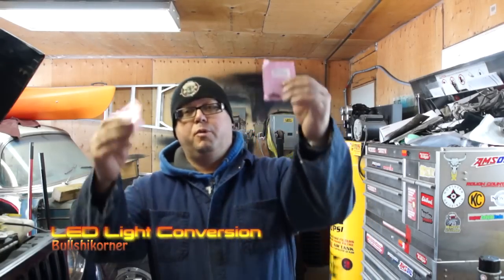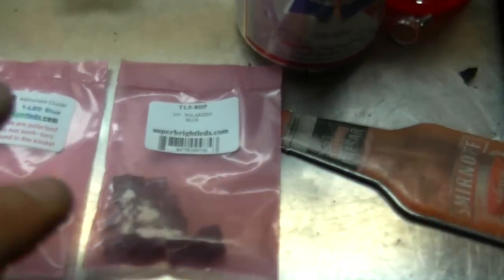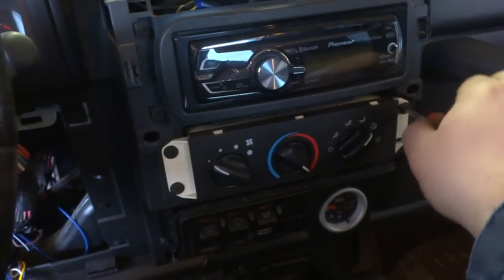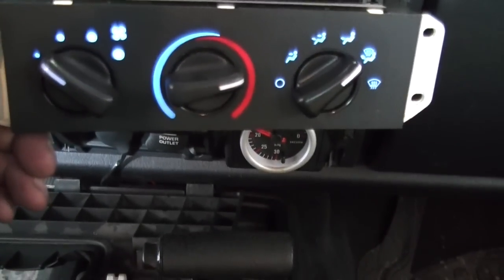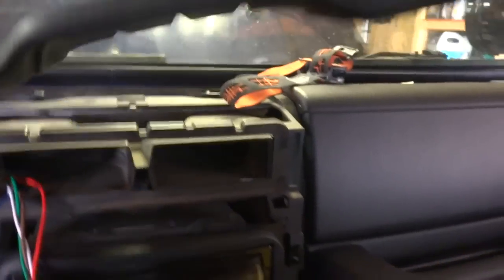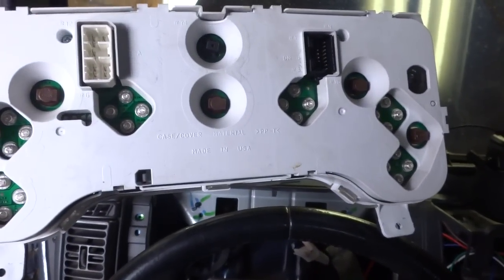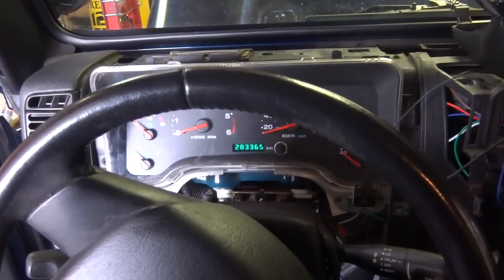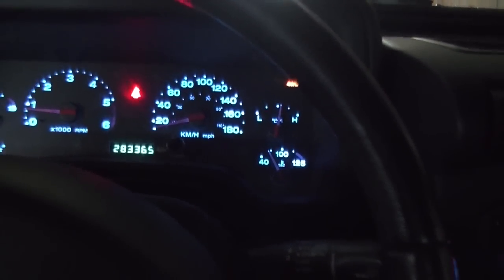Jeep Wrangler LED Dash Light Conversion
This is a video that has been brought up a few times and I figured for the low cost of doing it i'd purchase some led's from superbrightleds.com and see what all the hype is about.
 The bulbs I used were Neo4-b  3 of them and t1.5-bhp i can't remember 5 or 6 of them.